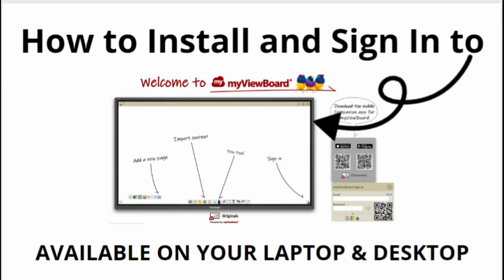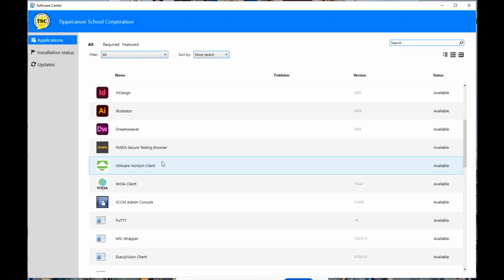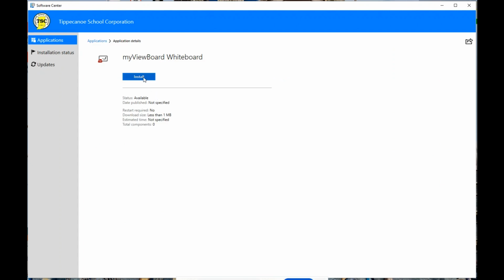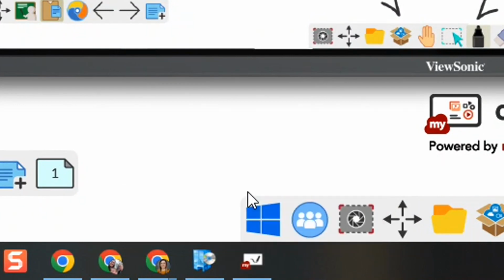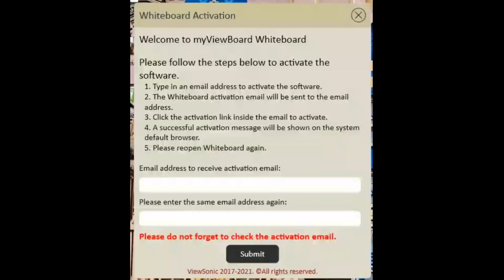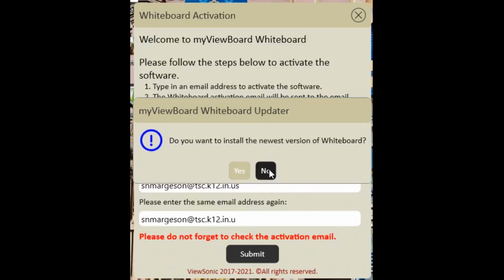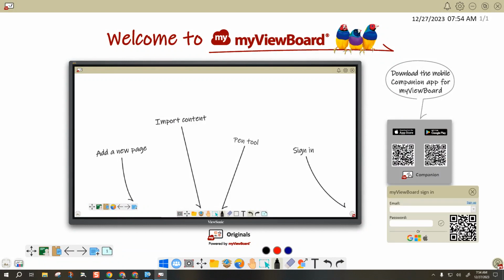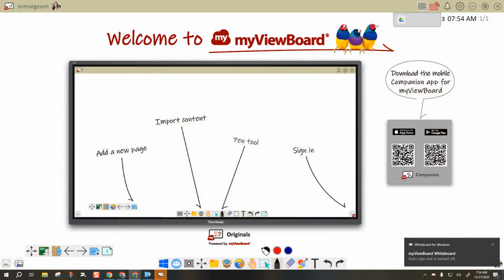ViewSonic Whiteboard Getting Started